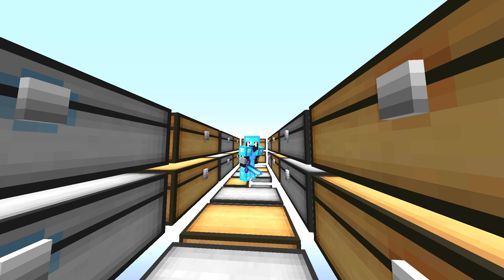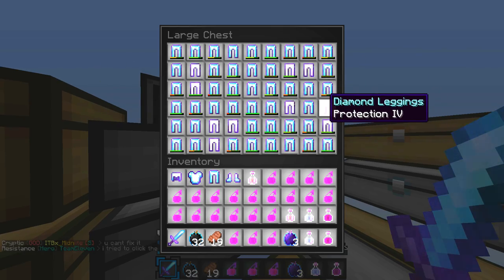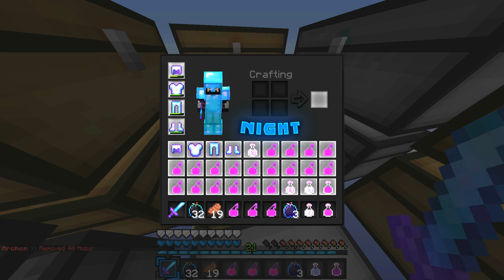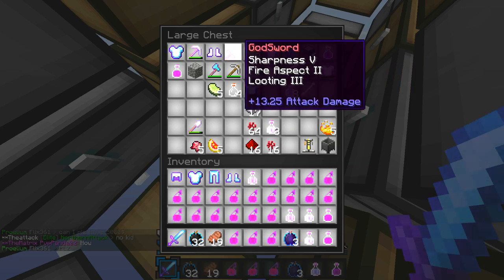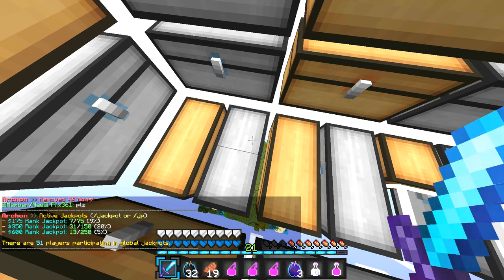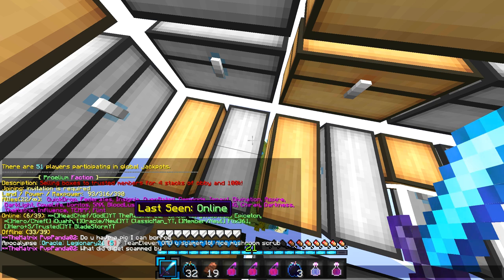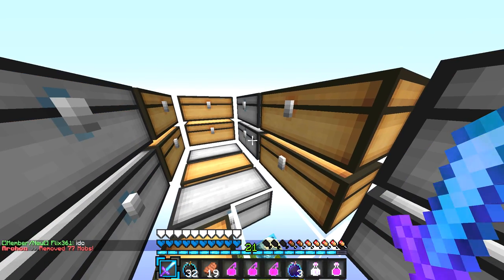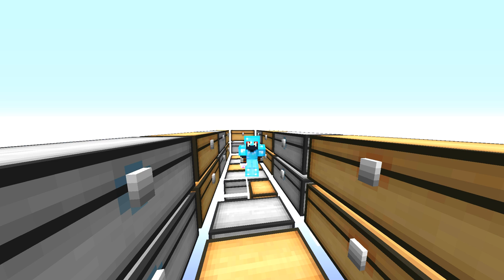Minecraft Factions Let's Play | Episode 3 (Archon Factions Blue) | Sky Vault Tour!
Let's crush 3 likes that would be the best!